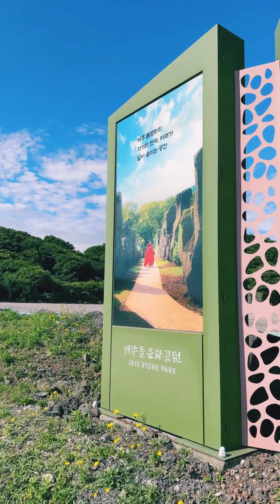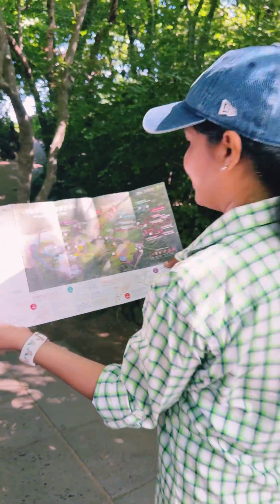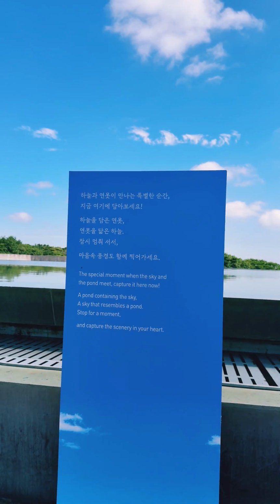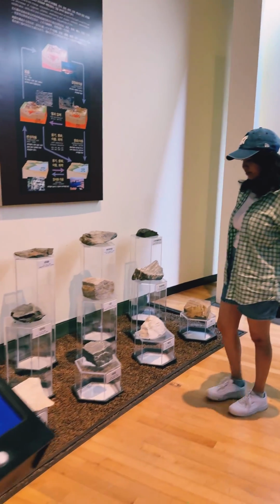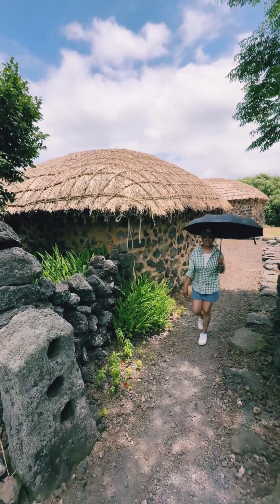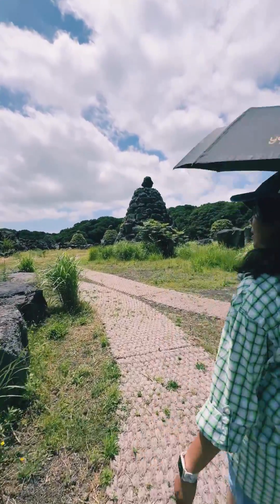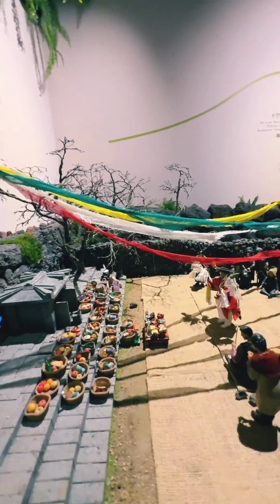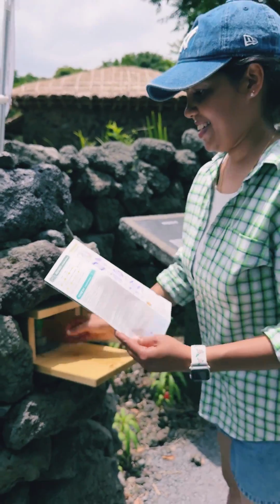JEJU Stone Park Full Tour 제주돌문화공원 🌋 Explore History, Legends & Scenic Spots Travel with Doc 🗿🍊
🌋 **Welcome to JEJU Stone Park (제주돌문화공원)** with Travel with Doc! 🗿

Join us as we explore one of Jeju Island’s most meaningful cultural landmarks – **Jeju Stone Park**, a place where myth, nature, art, and history come together beautifully. This video is your full guide to what to see, what to do, and what makes each section so special.

📍 **Sky Pond & Stone Museum** – Discover ancient stone relics and enjoy breathtaking views from the glass-covered sky pond.

🏞️ **Stone Culture Outdoor Exhibition Zone** – Wander through open-air displays of stone sculptures, guardians, and symbolic creations of Jeju’s unique culture.

🏡 **Traditional Thatched Village Zone** – Step back in time and see how Jeju’s ancestors lived with authentically recreated thatched houses.

🗼 **Symbolic Tower of 500 Generals** – Witness the majestic stone tower honoring the legendary army of Seolmundae Halmang.

👵 **Seolmundae Halmang Complex** – Dive into Jeju’s founding myth with immersive storytelling and beautifully crafted stone sculptures.

🥣 **Jar Exhibition Hall** – See Jeju’s traditional fermentation jars and learn about ancient storage methods.

🍊 **“Life Gives You Tangerines” Filming Location** – A must-visit photo spot for fans of the Korean drama!

👩‍👧 **Mother’s Room** – A quiet and emotional tribute to motherhood, infused with symbolic stonework.

🧭 **Stamp Tour Tip:** At each attraction, don’t forget to collect a stamp in your visitor booklet! It’s a fun way to track your journey and makes for a great souvenir.

🎟️ Entry Fee: Paid at the entrance | ⏰ Operating Hours: Usually 9 AM – 6 PM (check local updates)
📍 Location: 2023 Namjo-ro, Jocheon-eup, Jeju City, South Korea

💡 **TIP:** Wear comfy shoes and set aside at least 2–3 hours to enjoy this peaceful and enriching experience fully!

🧳 Planning to explore more of Jeju? Watch our full **Jeju Travel Series Playlist** for more hidden gems and essential travel tips!

Music powered by BreakingCopyright:    • 🛀 Calm Music (No Copyright)  "Dawn" by @Sa...